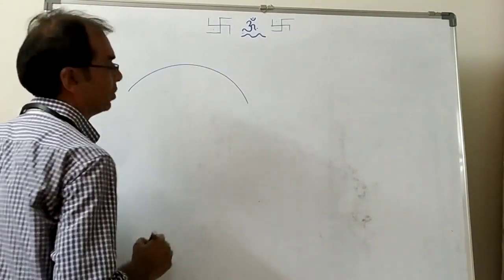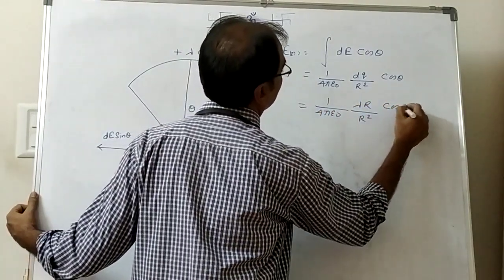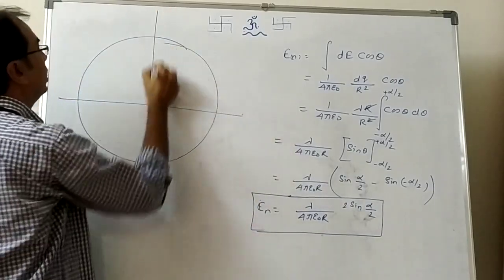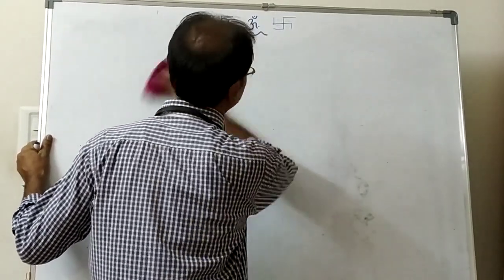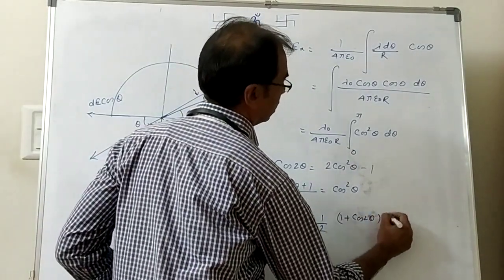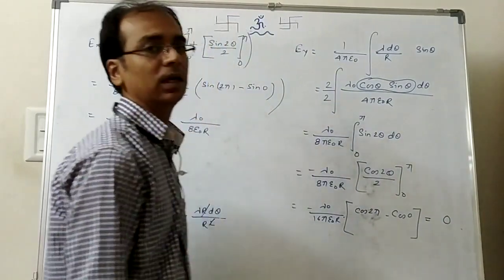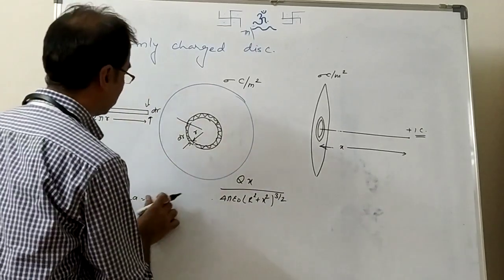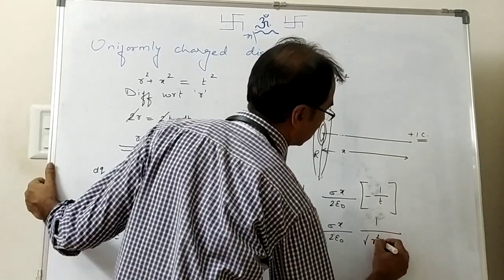electrostatics 21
electric field due to ring and disc